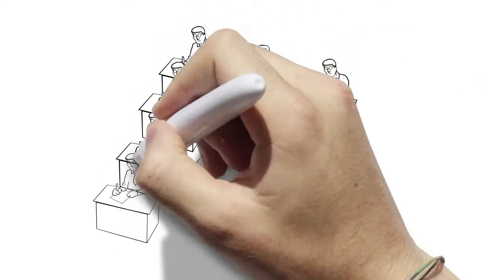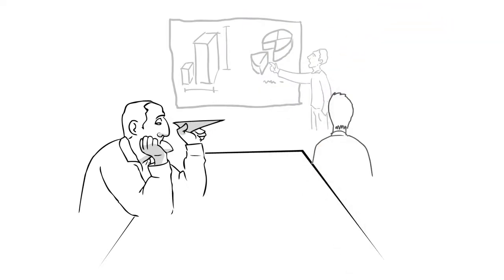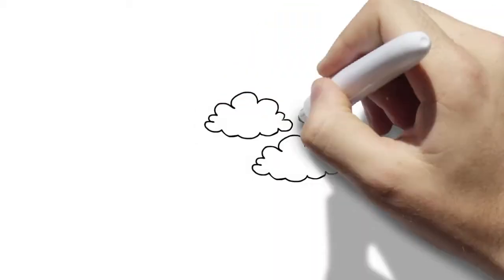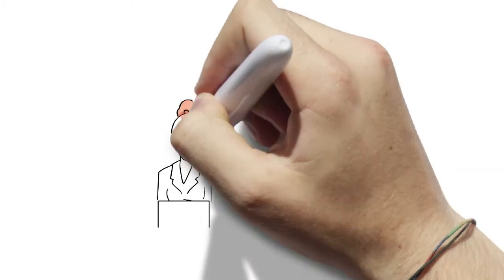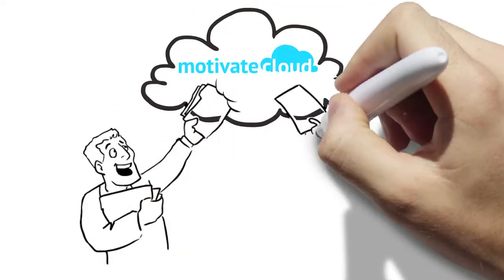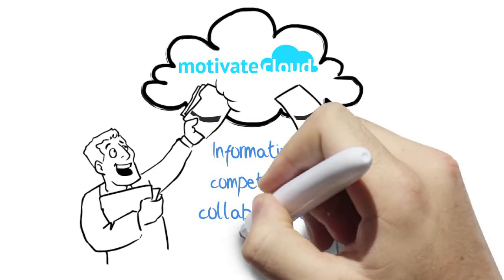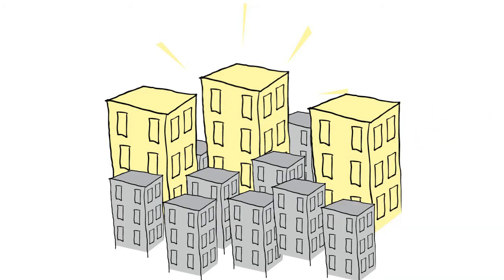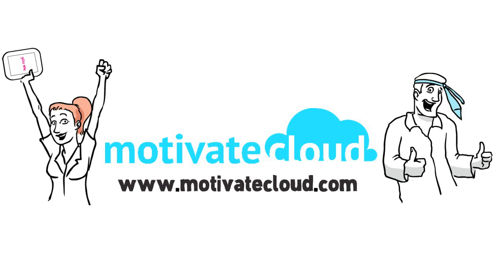Demo Custom Whiteboard Animation | NYC Internet Marketing Agency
Custom Whiteboard Animation Video With Professional Voiceover.
| NYC Website Design & Internet Marketing Agency